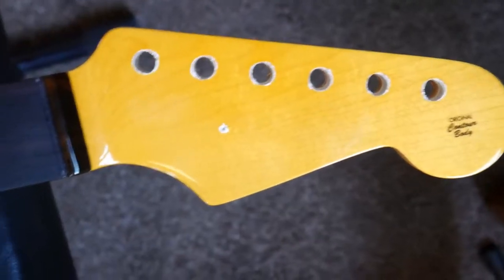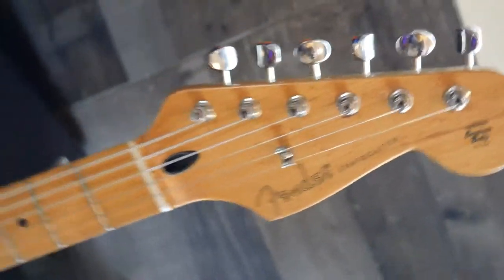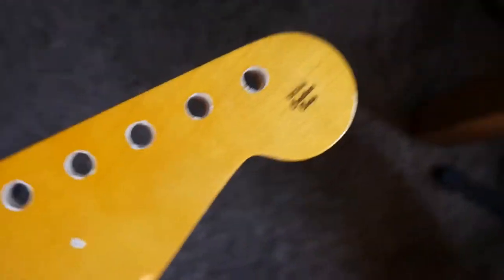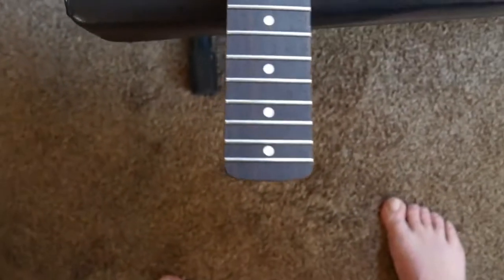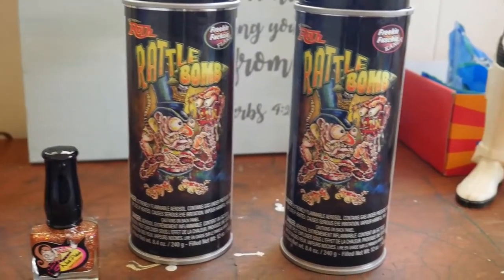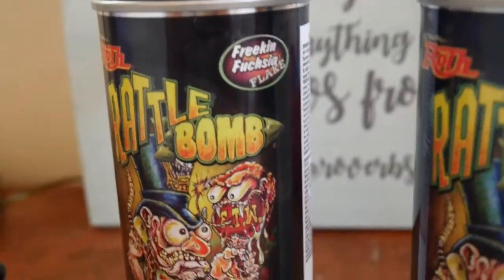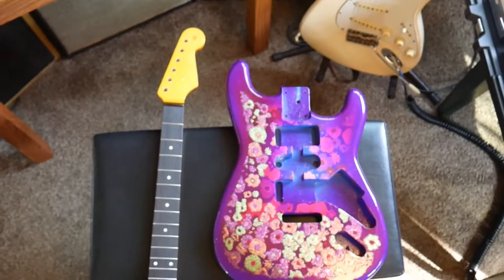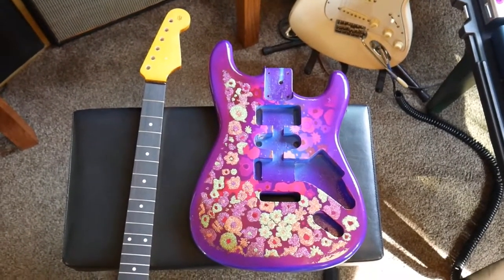Frankenstrat Build Part 2 | Paint and Clearcoat | Rattlebomb | Roth Metal Flake | Kandy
My long awaited (by me) Frankenstrat build! Episode 2
Welcome to Lou's House!
"As for me and my house, we will serve the Lord."

Lou's House is...
Spontaneous Worship
Preaching
Oral Tradition
Story Telling
Spoken Word
Original Worship Music
Original Music
Song Covers
Prophetic Unveiling
Family History
Spiritual Warfare
Truth
Investigative Journalism
Humor
True Stories
Gear Reviews